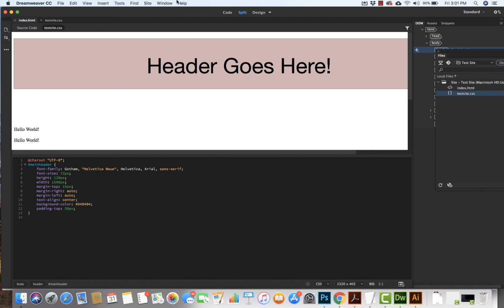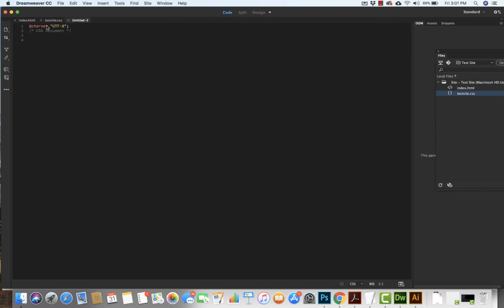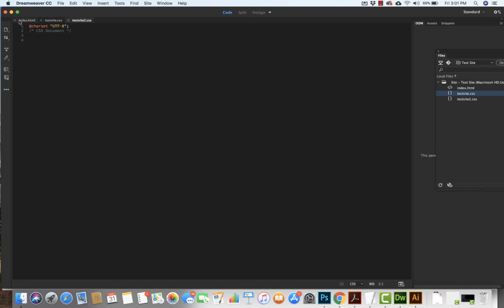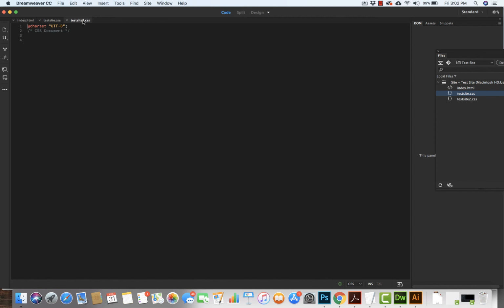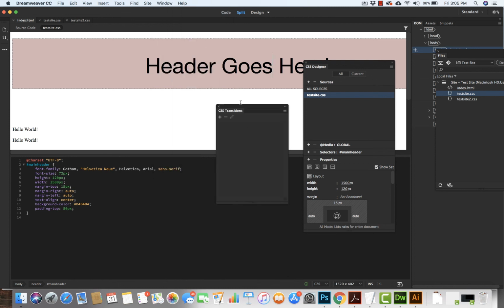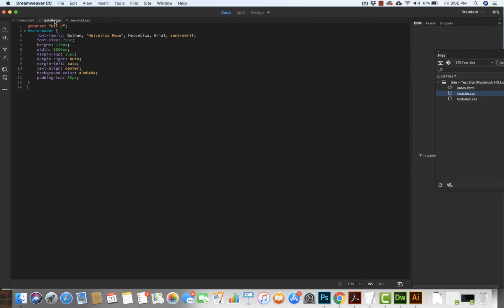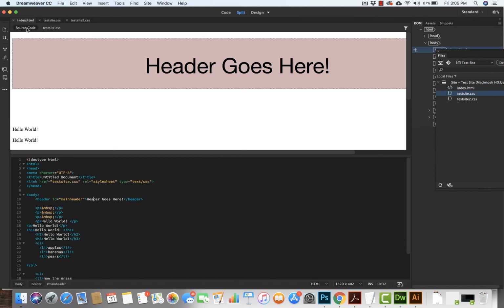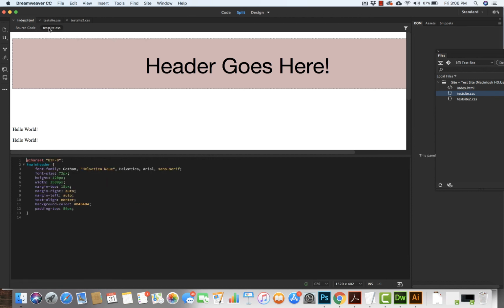CSS inside of Adobe Dreamweaver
This video provides an overview of CSS inside of Dreamweaver.